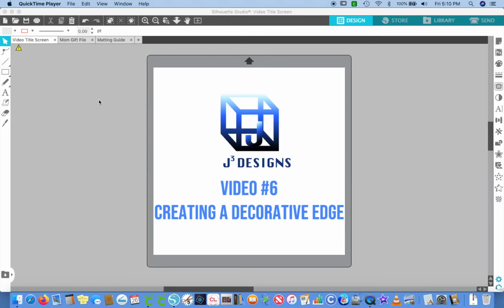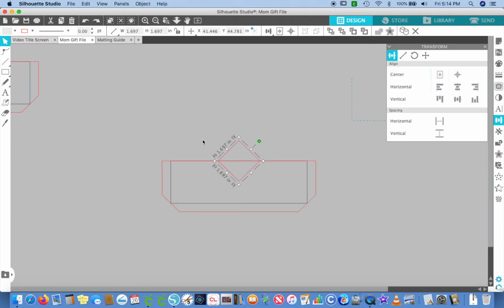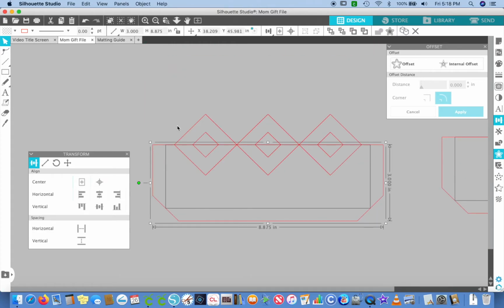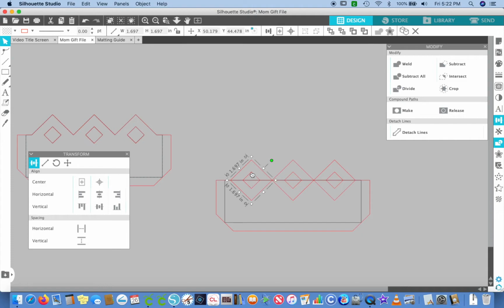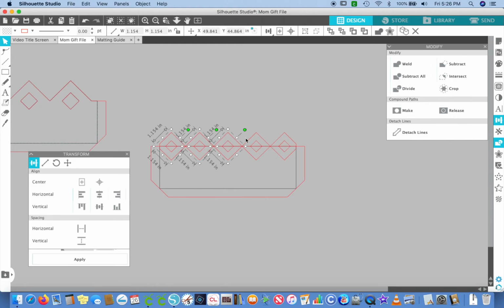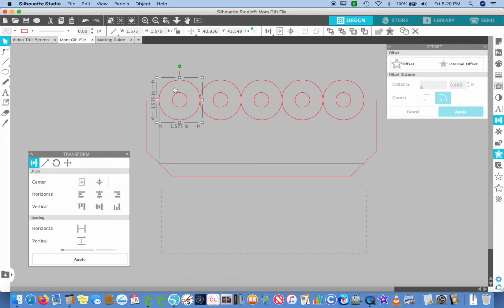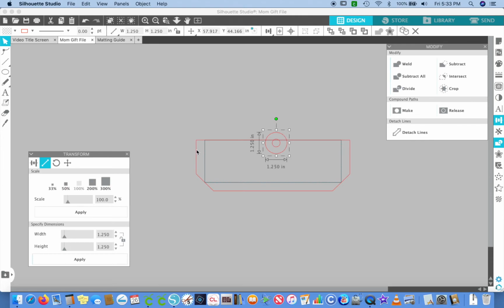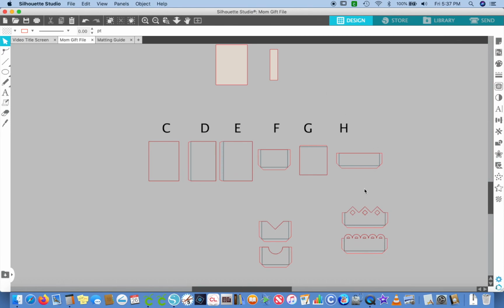Video #6 - Decorative Edges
This video demonstrates how to add decorative edges to pockets, flaps, pages, practically anything you want.